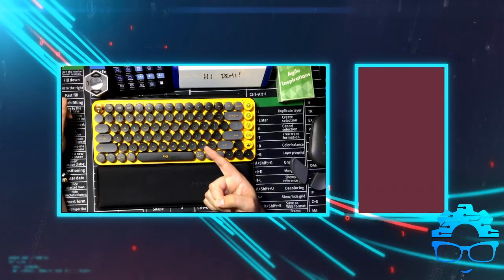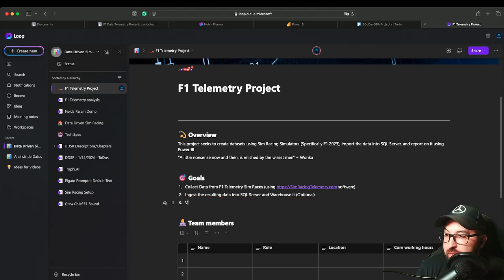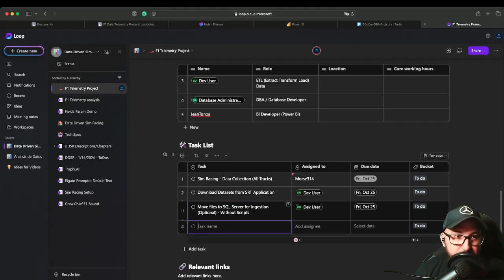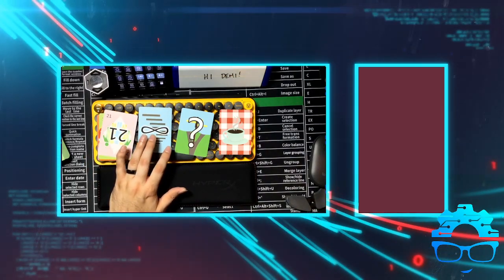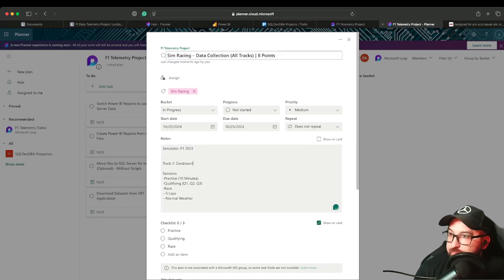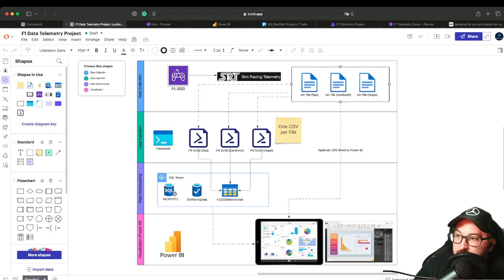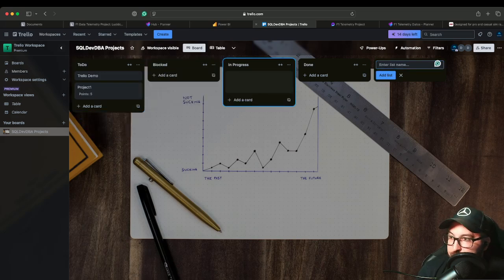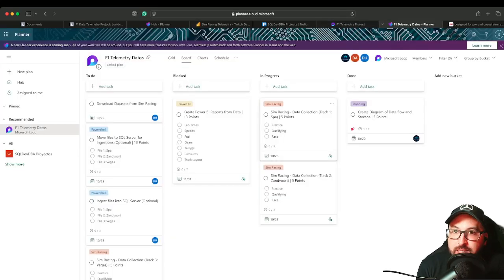How to Plan Data Projects: AGILE method Using Microsoft Loop, Planner, Trello, & LucidChart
Let's dive into Project Planning for Data Warehouse and Data Analysis Projects!

In this video, we'll walk through:
-Setting up projects in various tools + documentation
-Setting up tasks and assigning them
-Measuring the scope and difficulty of tasks
-Managing expectations for teams and individuals

Gear Check:
Keyboard: Logitech Pop Icons Mechanical
Mouse: Logitech Pebble
Wrist Pad: HyperX Cloud Keyboard / Deltahub.io Mouse
Headphones: HyperX Cloud 2 Earbuds (Wired)

Chapters:
00:00 Intro
05:09 Gear Check - Logitech Pop Icons Mechanical / Logitech Pop Mouse / DeltaHub & HyperX Wrist pads
06:52 Let's get started - outline of the project and tools we use (using Microsoft Loop)
13:40 Establishing Goals
16:31 Adding Team Members
19:22 Establishing, documenting, and assigning Deliverables/Tasks (Bonus: Planner integration)
23:40 Part of the job is knowing just enough about what everyone else does
28:05 Determining "Story Points" with AGILE Inspirations Sprint Poker Cards
38:41 Let's continue our task assignment with Microsoft Planner & Loop!
40:23 Creating Tasks - It's up to you to know how much detail each team member needs
1:03:04 What these plans/diagrams facilitate
1:04:34 Using Trello from Atlassian for task management
1:07:55 Use this for school projects or daily life too!
1:08:45 An honest conversation: Setting baselines and establishing expectations
1:13:56 Wrap up and Outro